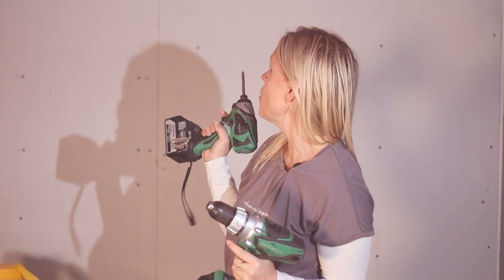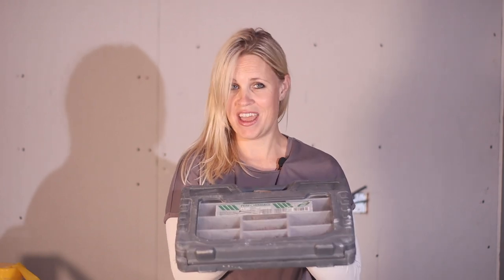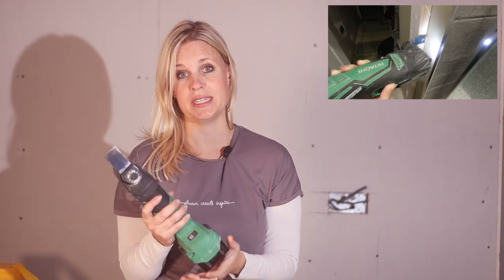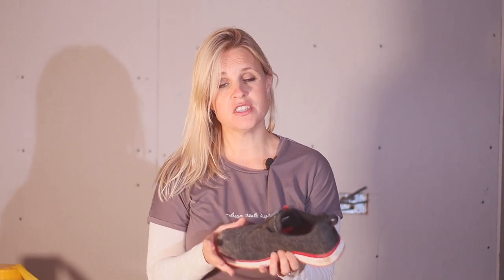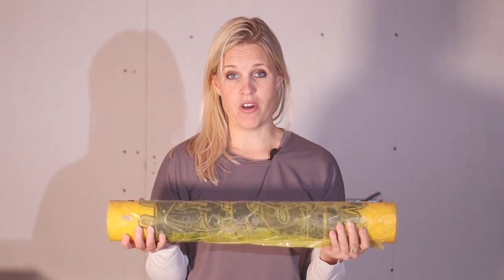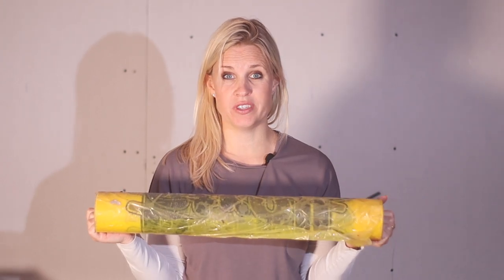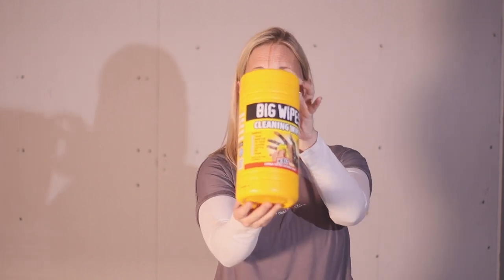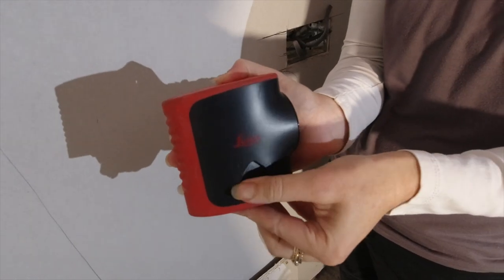What power tools should you buy first?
Best power tools for diyers

What DIY tools must you have for renovating? What are the must have powertools for DIY?

In this video I share a few of our favourite power tools that we have used in our house renovation and house extension project and some of the power tools every home owner should have.

Hopefully this video will help you if you are wondering what power tools every man and woman should have.

If you have any favourite tools - please share in the comments below or let us know what you think are the best tools to buy?